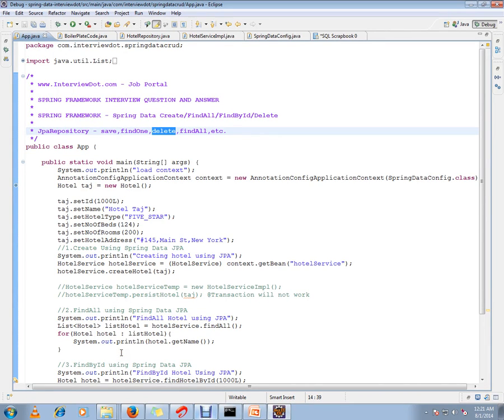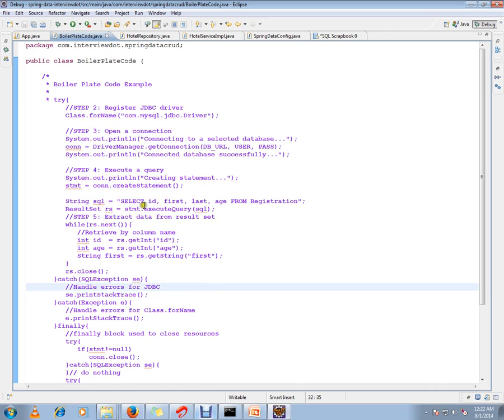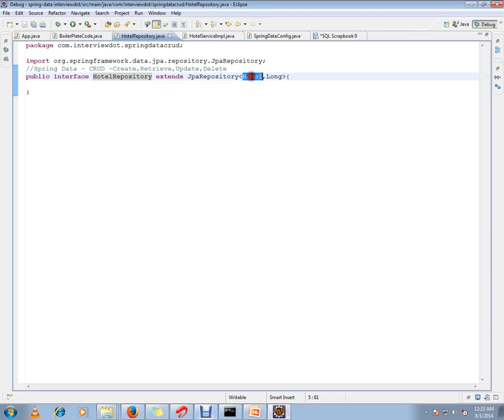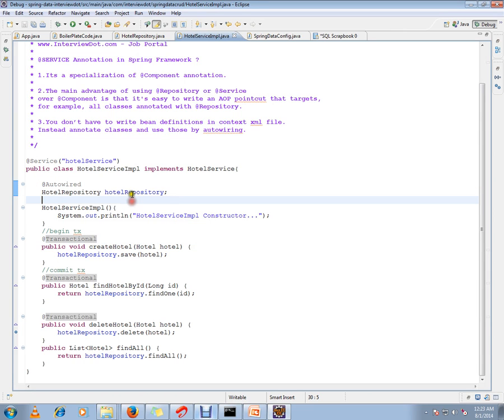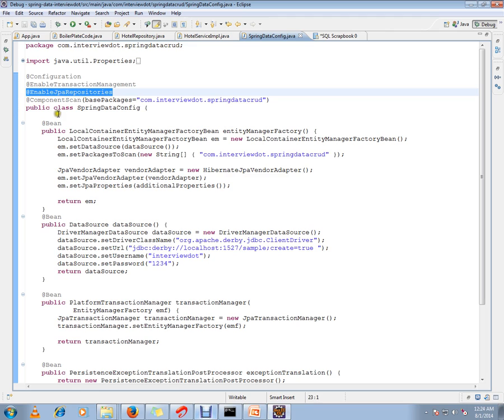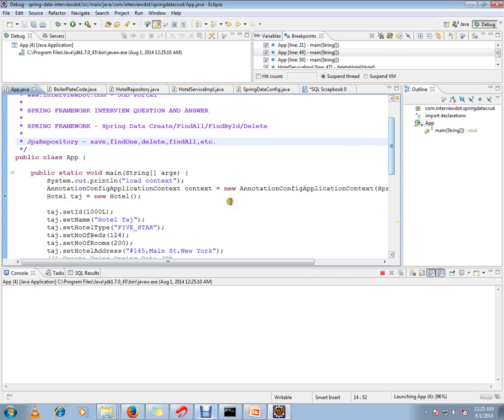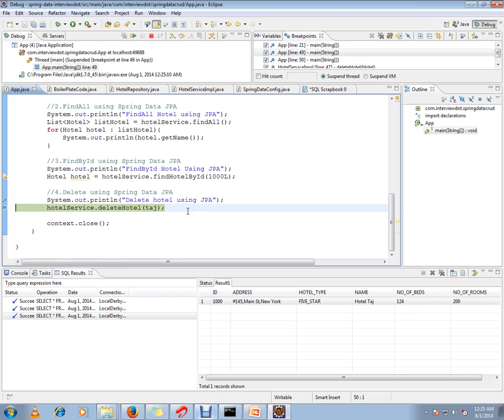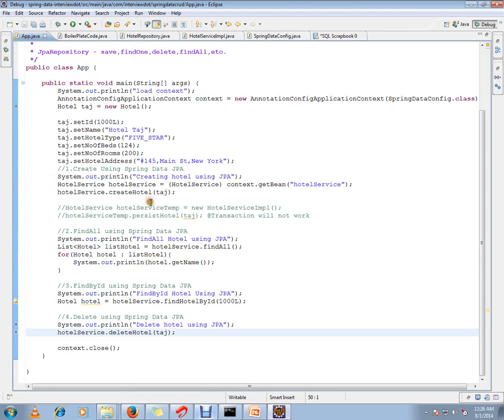SPRING DATA JPAREPOSITORY DELETE EXAMPLE DEMO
to get notifications. SPRING DATA JPAREPOSITORY DELETE EXAMPLE DEMO